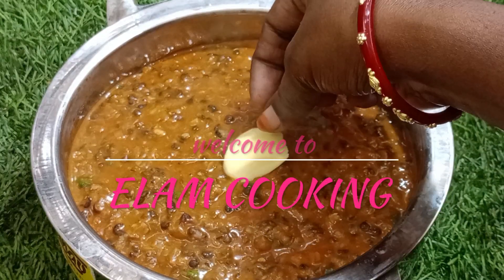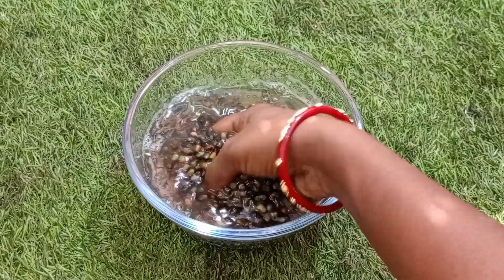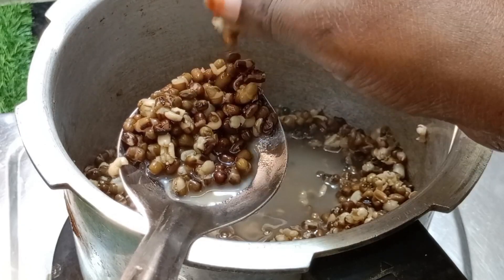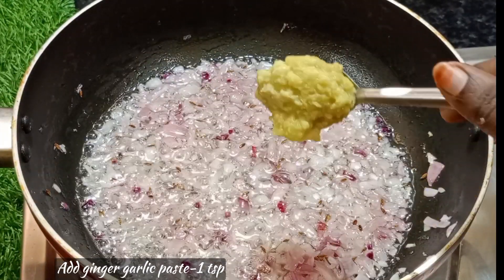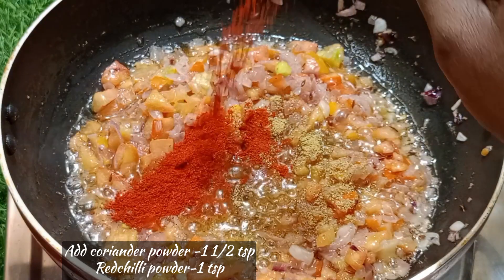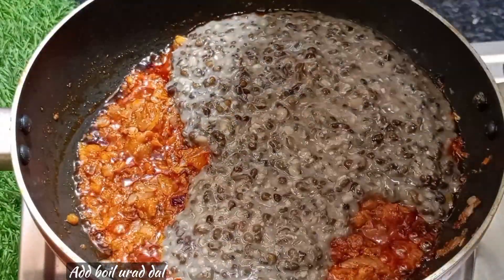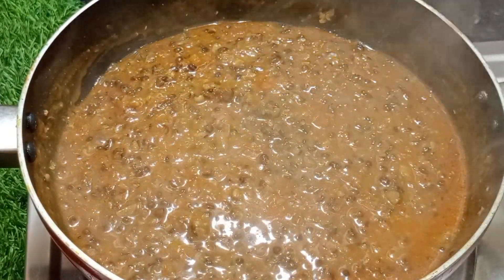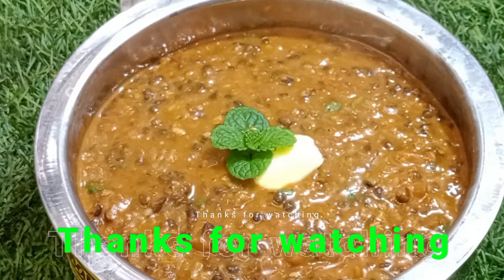Dalmakhani Recipes tamil/ சப்பாத்திக்கு சூப்பரான கிரேவி இது போல செஞ்சு பாருங்க @ ELAM COOKING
ingredients
urad dal-1 cub
onion-2
tomato-2
oil
salt
coriander powder -1 1/2 tsp
Redchilli powder-1 tsp
coriander leaves
cuminseeds
butter